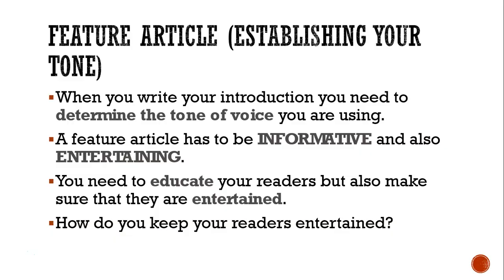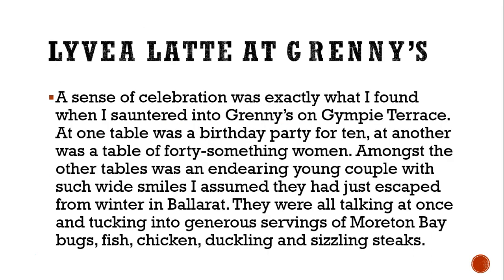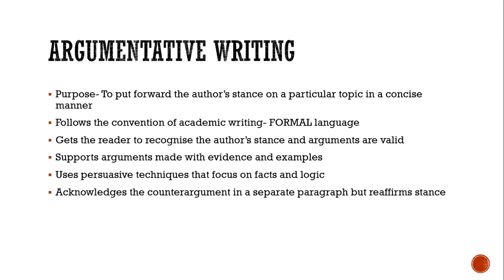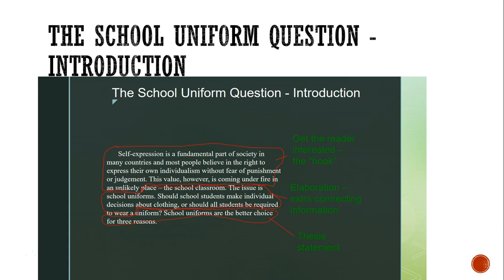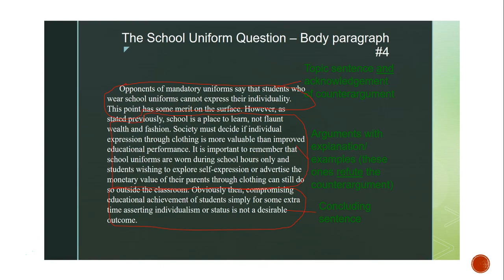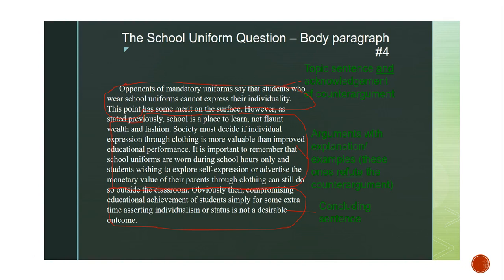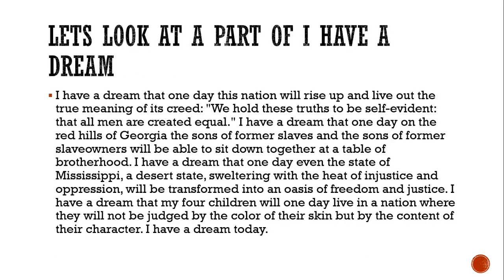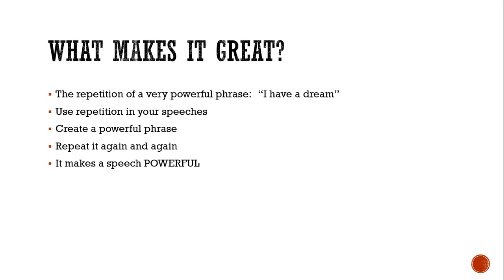EALD Unit 4 (N) -Comparing Writing Styles for Feature Article, Argumentative Essay and Speech Format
Comparing the styles of writing between 3 genres: feature articles, argumentative essays, speeches.